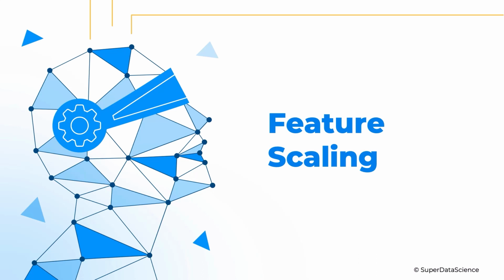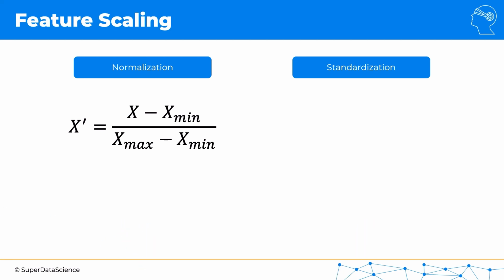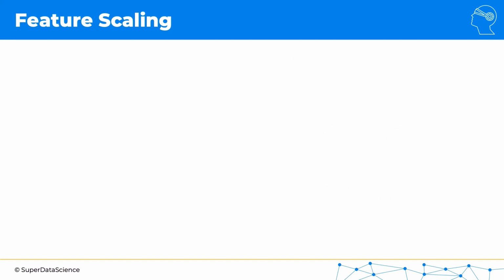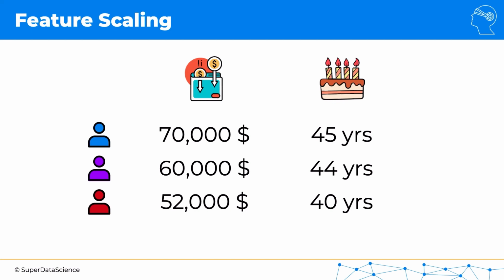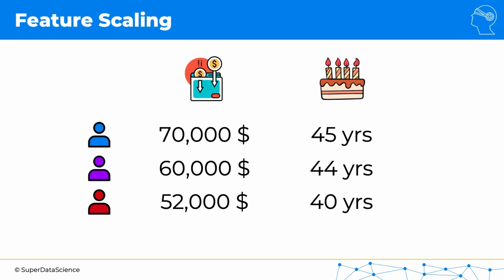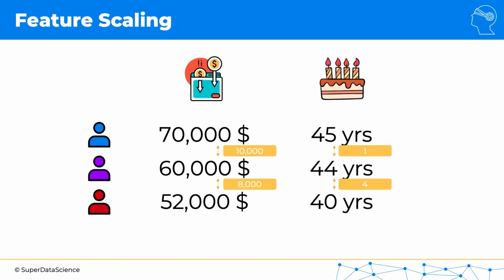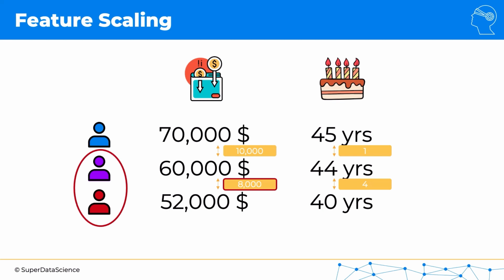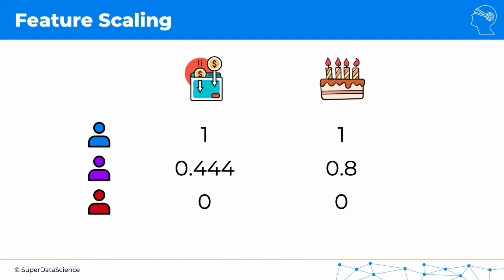Feature Scaling In Under 7 Minutes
Welcome to this video about feature scaling! Feature scaling is a technique used in machine learning to normalize the range of features, or variables, in a dataset. By scaling the features, we can improve the performance of machine learning models and ensure that no single feature dominates the model's training process. In this video, we'll explore the concept of feature scaling and how it can be applied in practice.